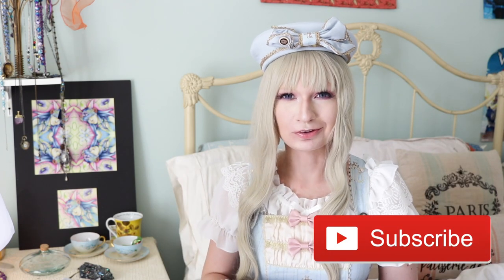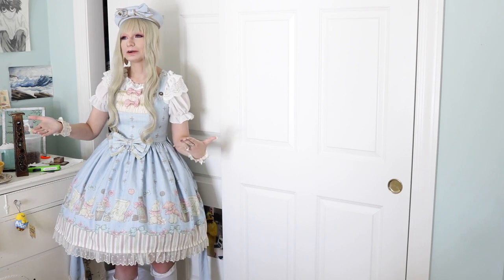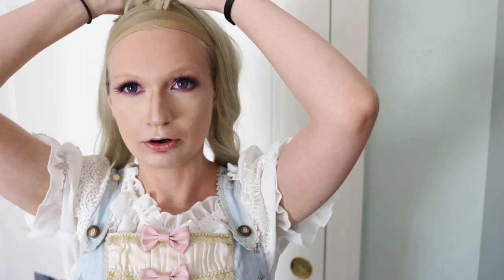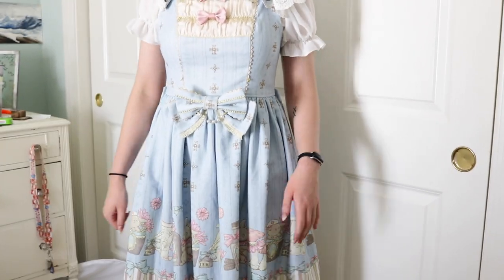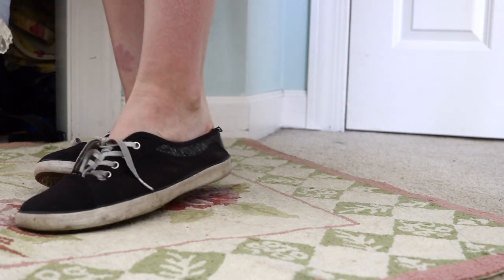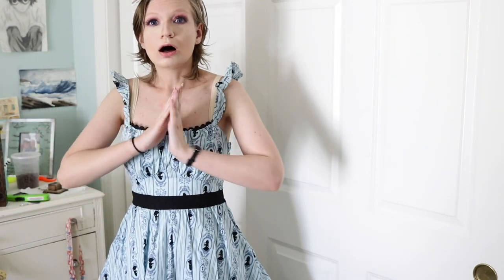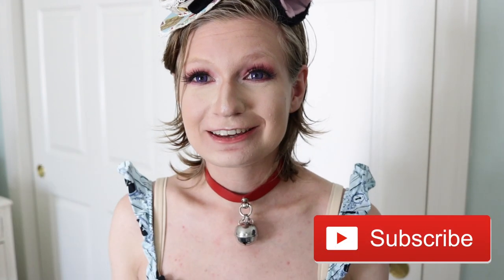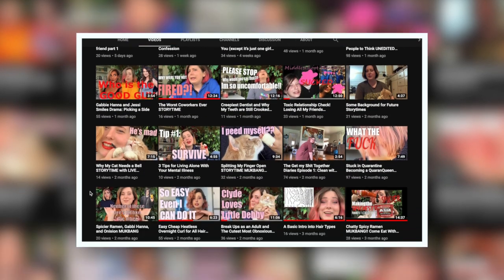Transforming Myself From a Lolita into an Ita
A proper lolita coord has a lot of rules to follow, if you want to wear this Japanese fashion correctly. But sometimes, itas like to break the rules. And me? I'm a rule breaker. Come join me as I transform myself from a sweet lolita into every middle aged sweaty man's dream anime girl.

What am I wearing (When I'm wearing a proper lolita coord)?
☆Beret and JSK are Yolanda☆